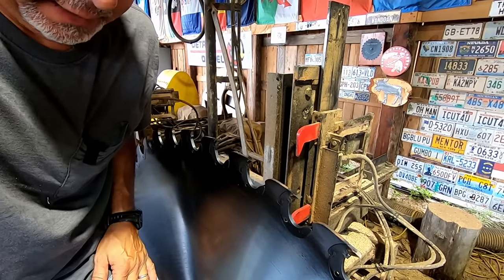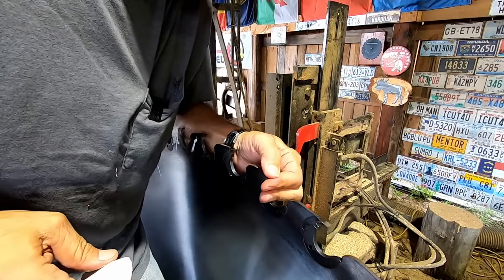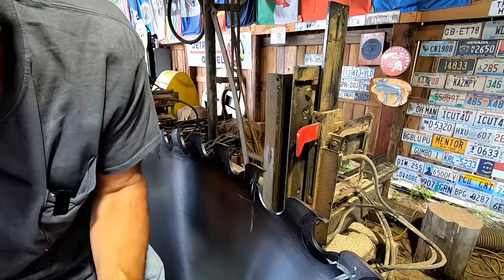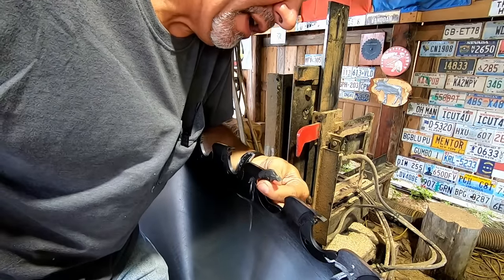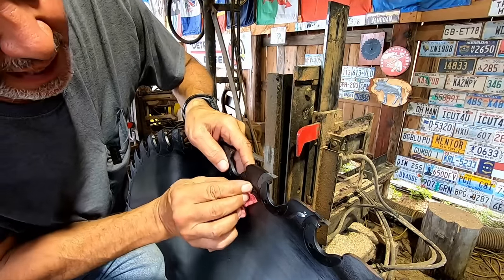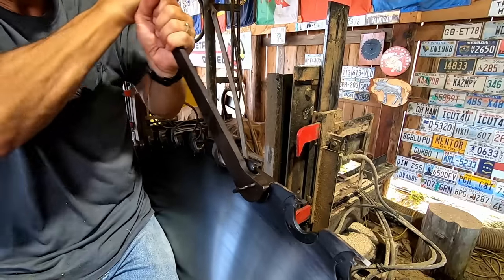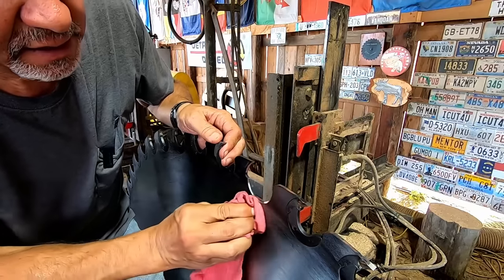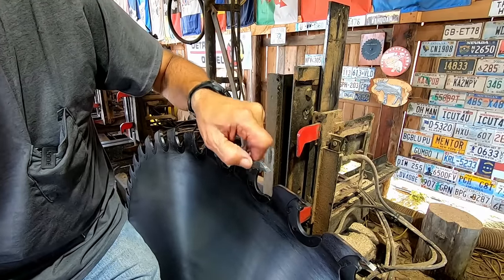replacing the chipped saw bits # 465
I wanted to make you a Friday Eve video to say thanks for all of your support and prayers for my eye , also replace the chipped saw bits from the last log we sawed. hope you enjoy!